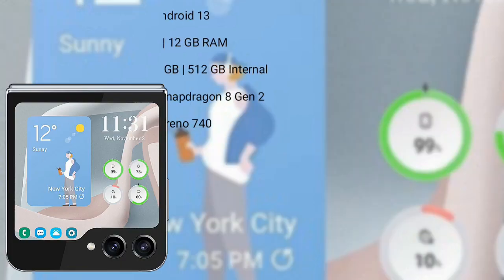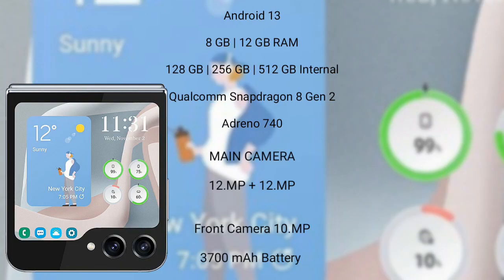Motorola Razr 40 Ultra vs Samsung Galaxy Z Flip 5 Review & Comparison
motorola razr 40 ultra vs samsung galaxy z flip 5
razr 40 ultra vs galaxy z flip 5